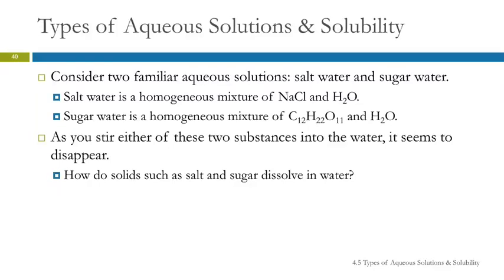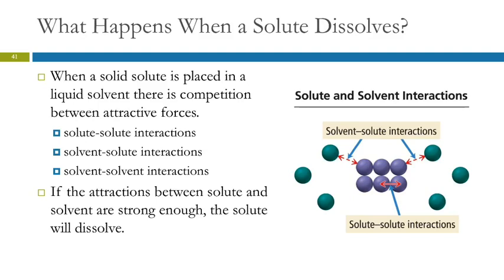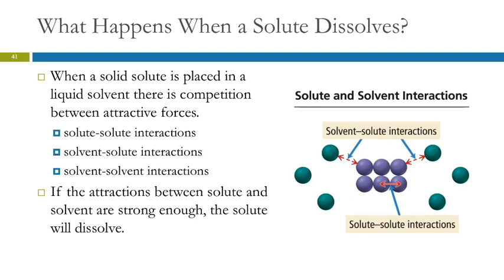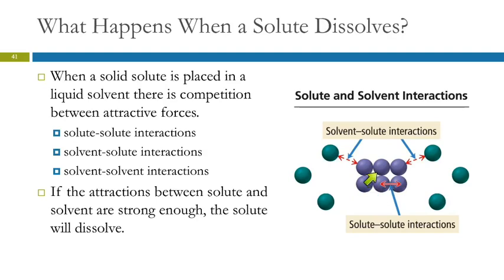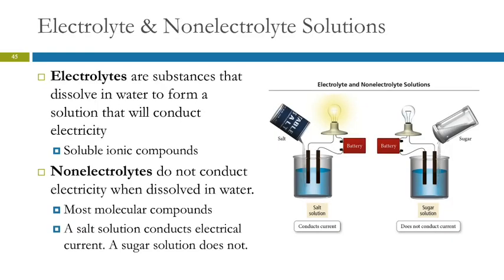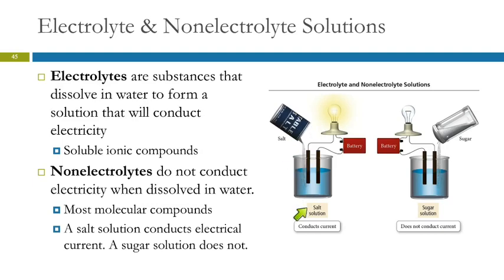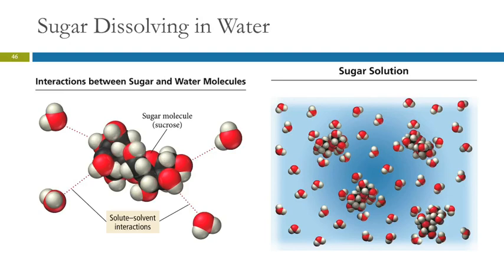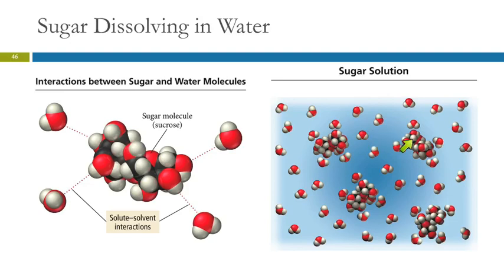4.5 Types of Aqueous Solutions & Solubility